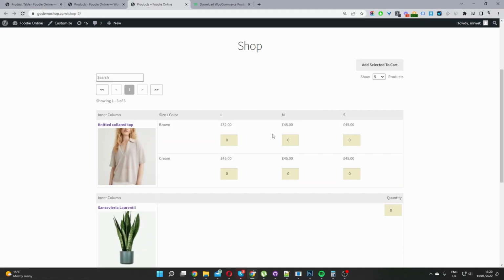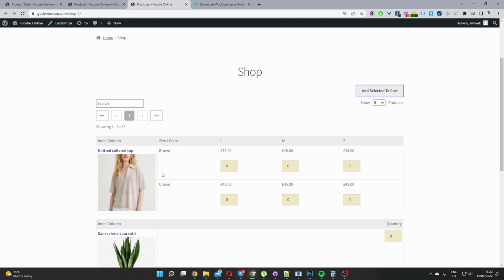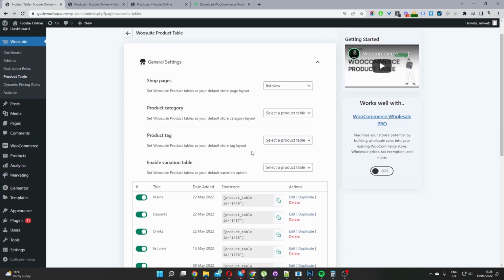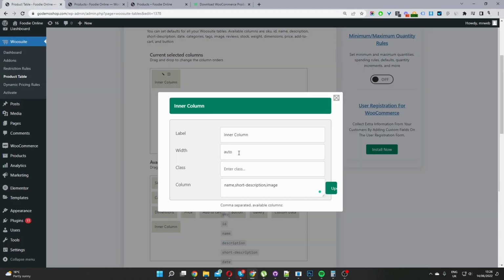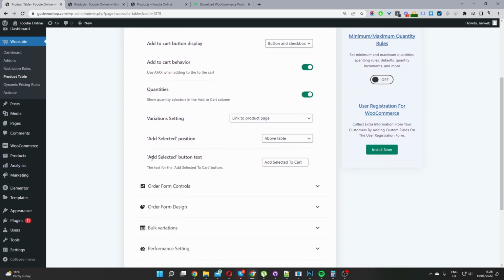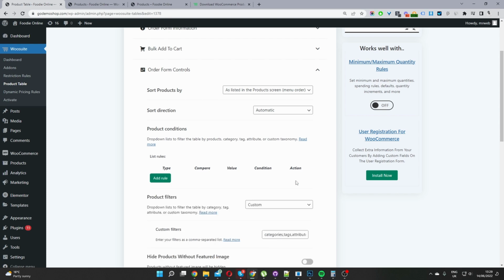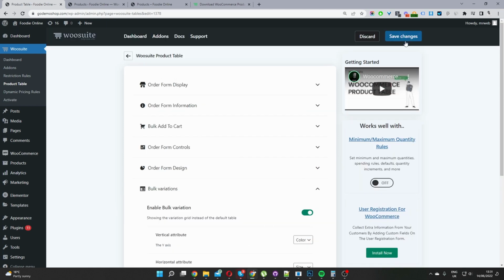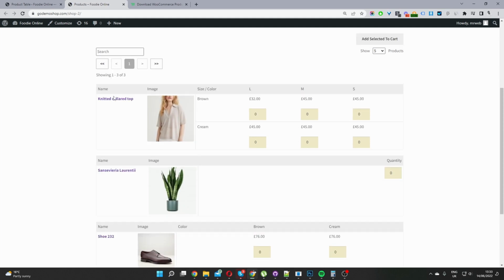How to Create a WooCommerce Price Matrix (Step by Step)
In this video, I show you how to create a WooCommerce price matrix in just a few simple steps.